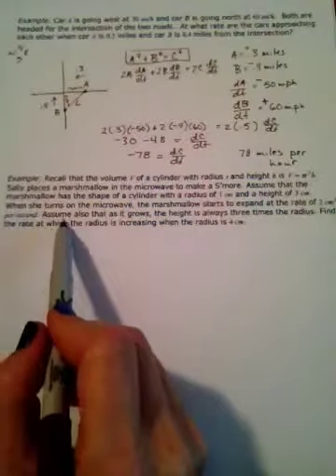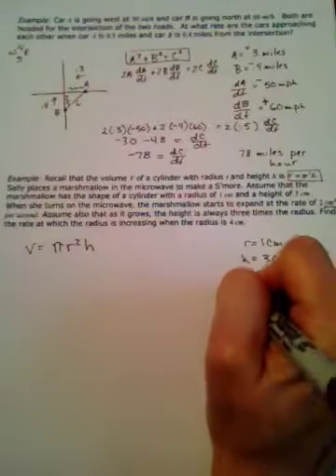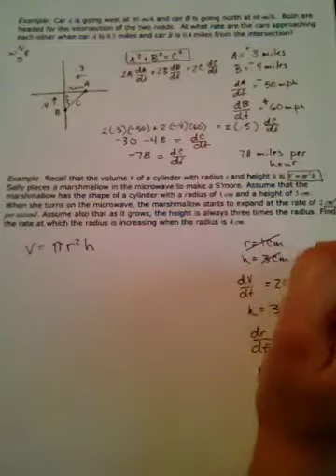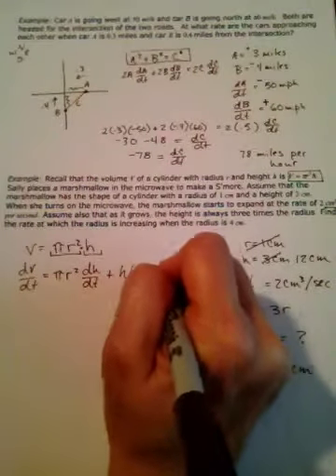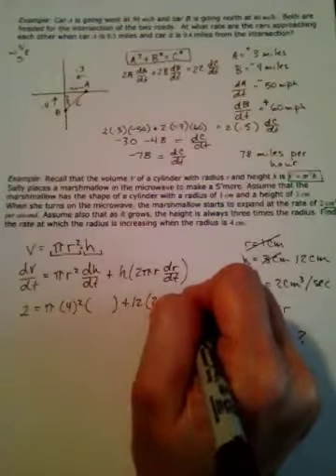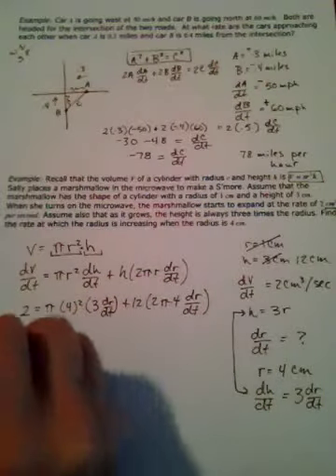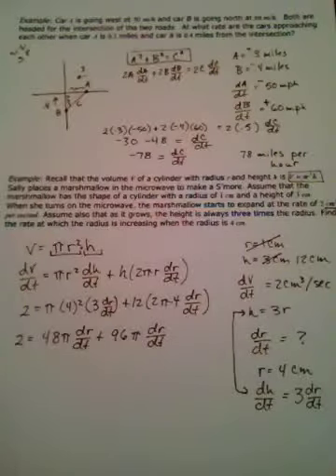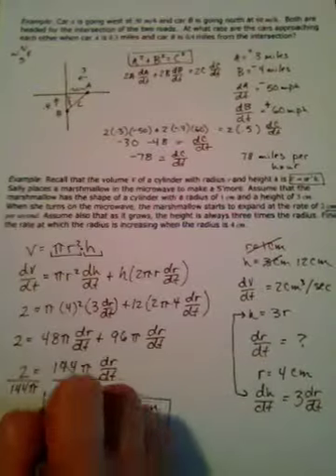Related Rates Part 4